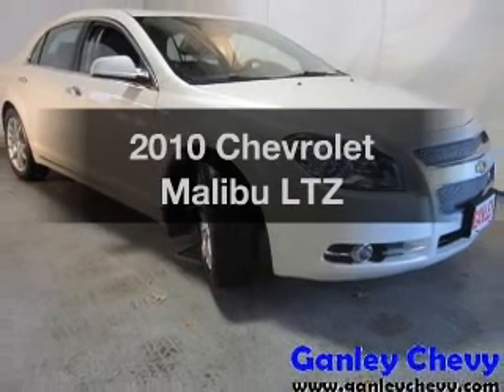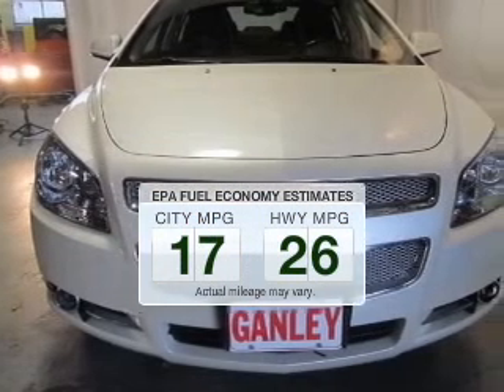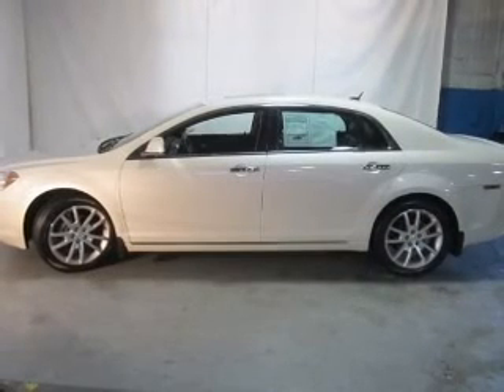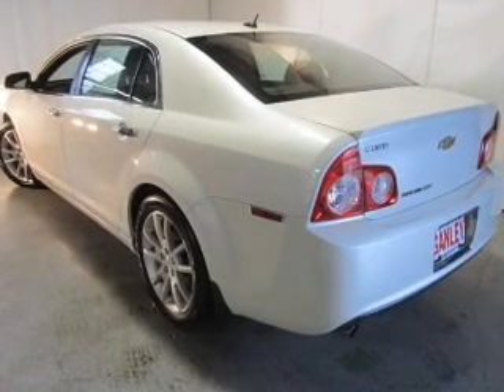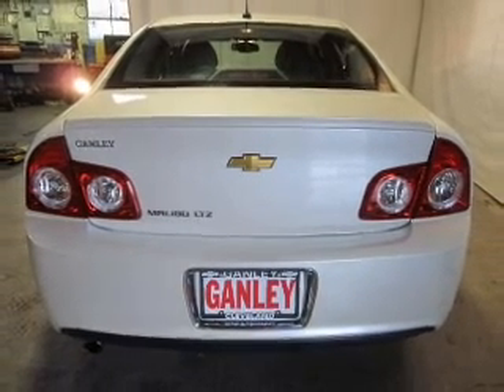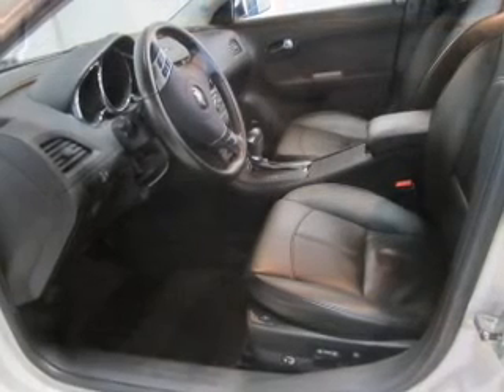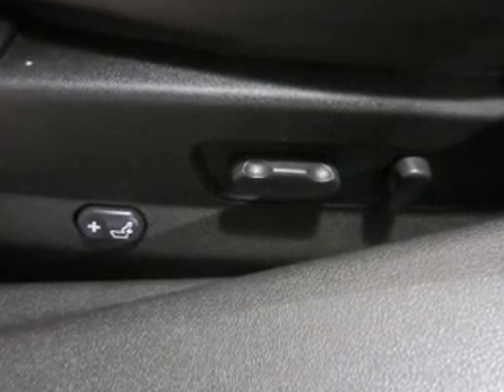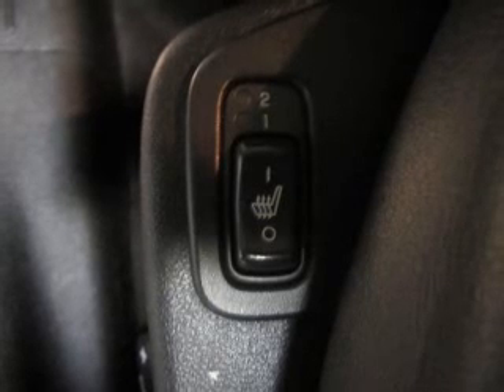2010 Chevrolet Malibu - Aurora OH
Year: 2010
Make: Chevrolet
Model: Malibu
Trim: LTZ
Engine: 2.4 liter inline 4 cylinder 16 valve
Transmission: 6-Speed Automatic
Color: White Diamond Tri-Coat
Mileage: 22071
Address:
310 W. Garfield Rd.